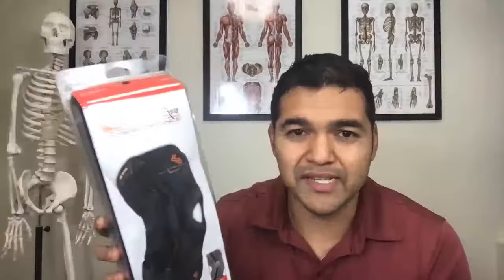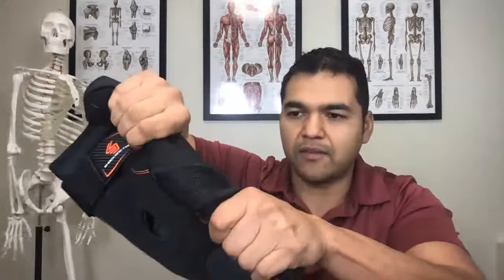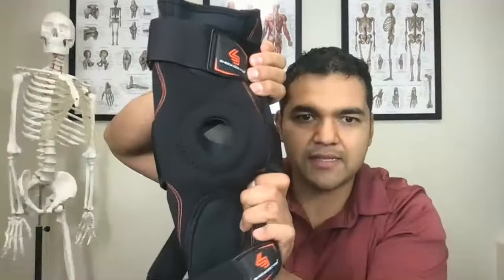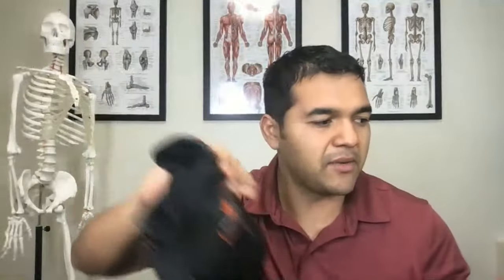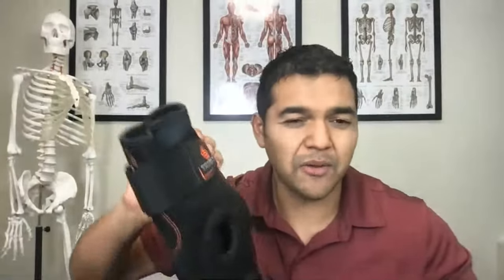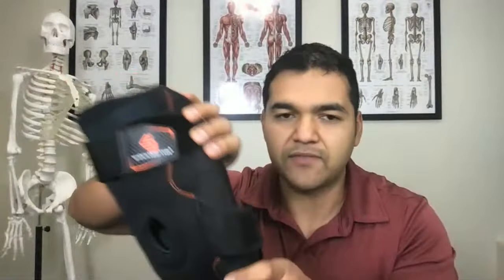Which Knee Brace Is Best For Bone On Bone Knee Pain?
This week's livestream question comes from Laurence Galian. He commented:
“If hypothetically, you had a patient that presented with moderate gonarthrosis, decreased joint spaces with major involvement of the medial, misalignment of the femorotibial eye, periarticular calcifications, retropatellar chondromalacia, prominent tibial spines, would you recommend a knee brace or a knee sleeve? Or only exercise? What type of knee brace or sleeve should the person buy if you recommend them? Many thanks for your help and wisdom…”

This comment was made on this video: “How To Instantly Fix Knee Pain When Going Up And Down Stairs”

👇 Choosing a knee brace for bone on bone knee pain is very simple! Here's a guide on how to choose.

☝️ Knee brace recommendations from this video:
Knee brace with metal brackets

✌️ Knee Compression Sleeve

Bone-on-bone knee pain is a common way that people in healthcare describe knee arthritis. It just has to do with the way the knee joint spacing looks like on an x-ray. If the joint surfaces appear to be touching, then you might have very worn-down cartilage as part of your knee arthritis.

If you're looking for a comprehensive exercise program for knee problems, then you've got to learn more about our 28 Day Knee Health & Wellness Boost Program.
It's a 100% online and on-demand program for improving knee health.
It's packed with exercises, advice, and coaching from Dr. David.